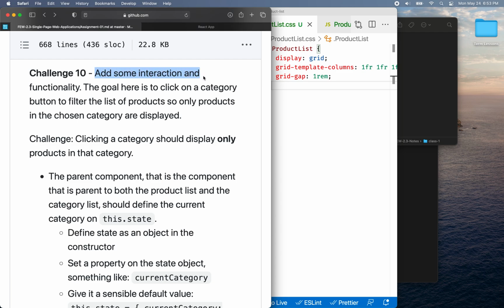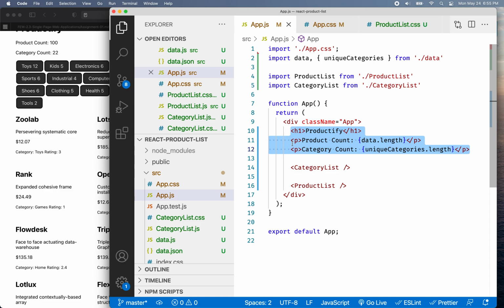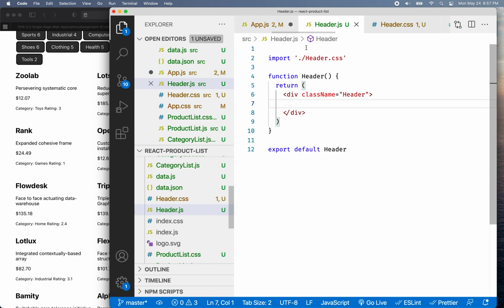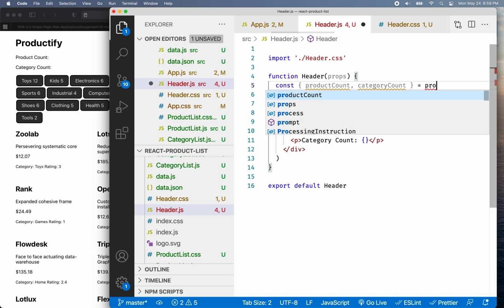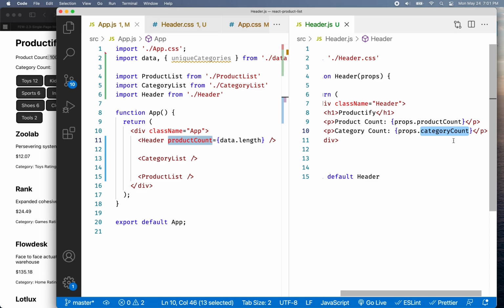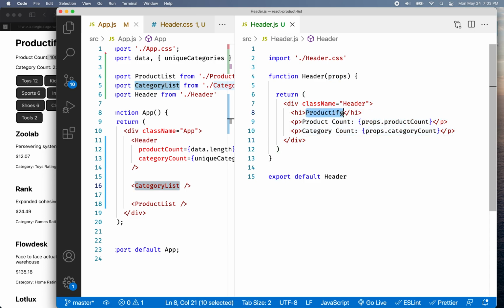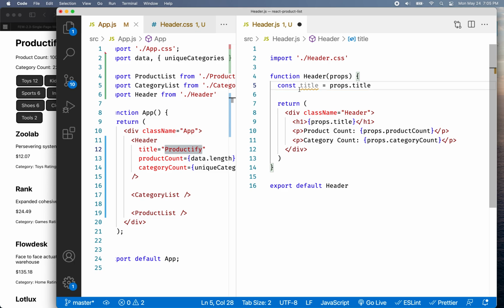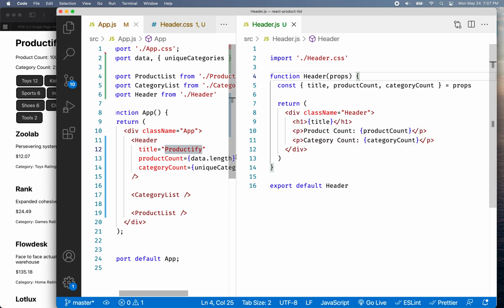Single Page Applications - lesson 01 7